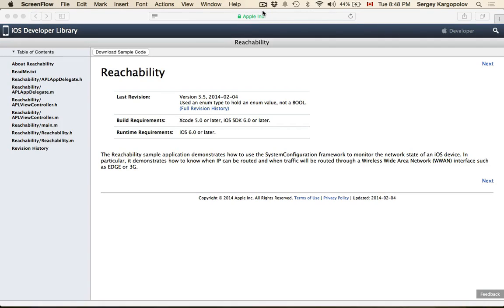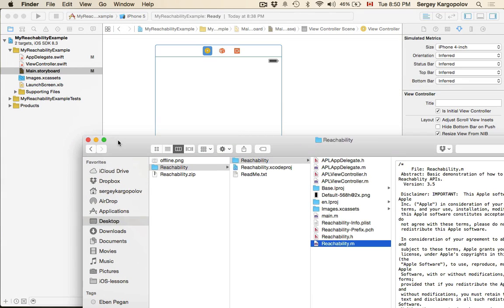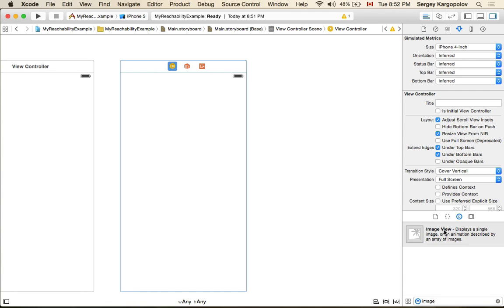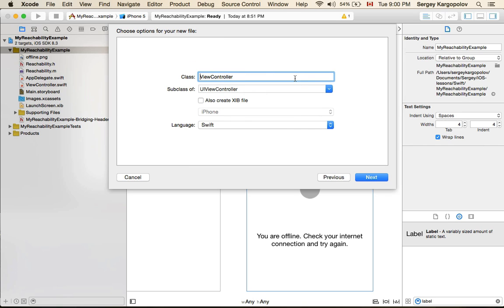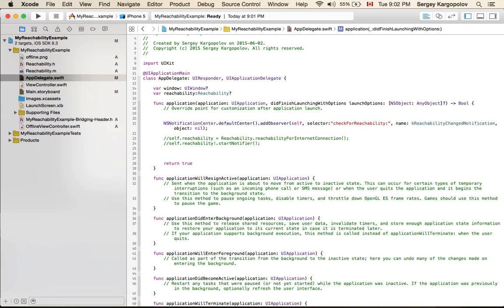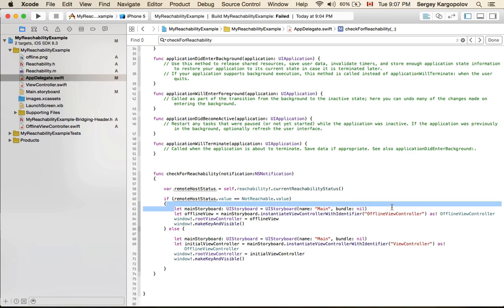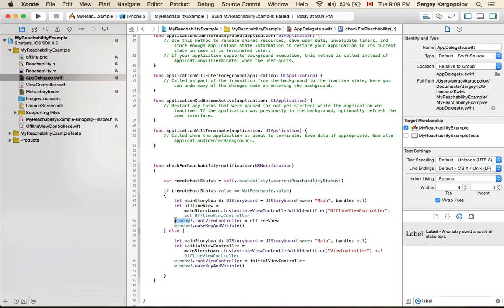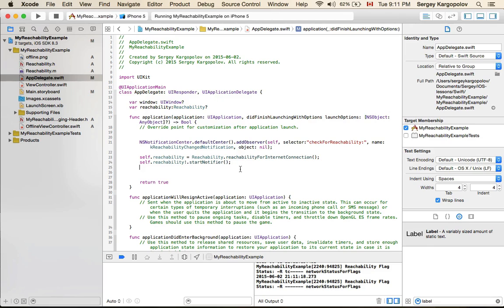Reachability. Make you App properly handle loss of Internet connection.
In this video I am going to use Apple's Reachability project to make my app properly handle loss an gain of Internet Connection.